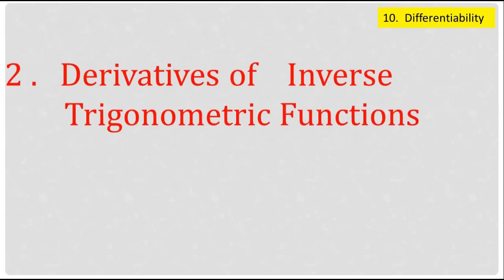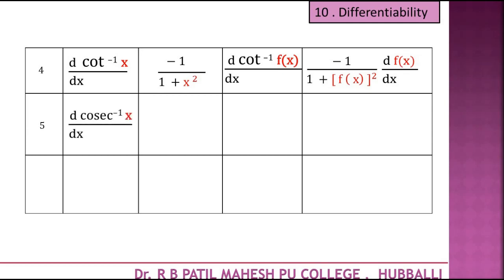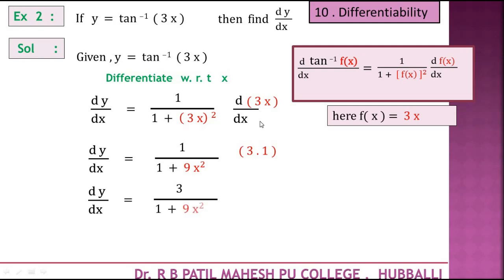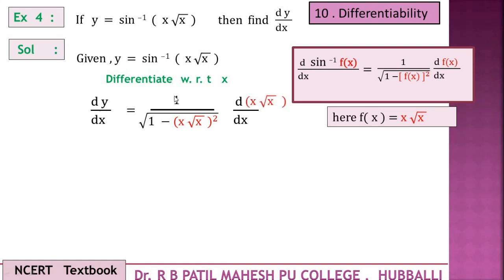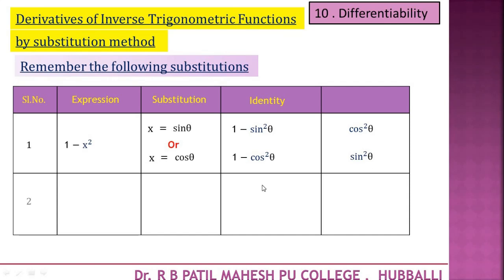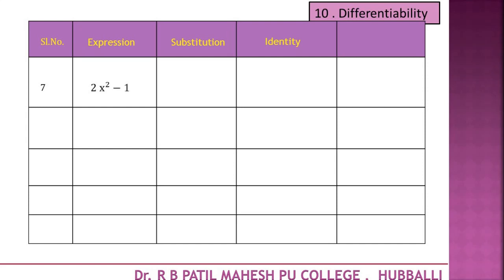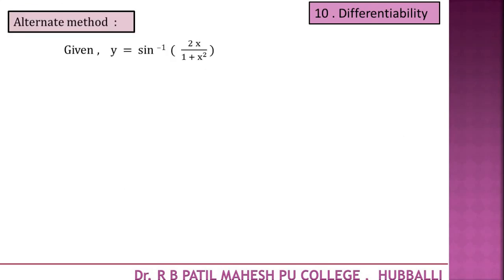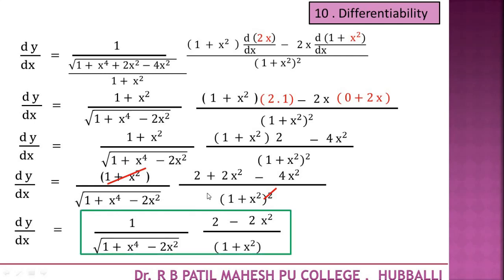Differentiation Lecture 11 Inverse Trigonometric Functions by Substitution Method